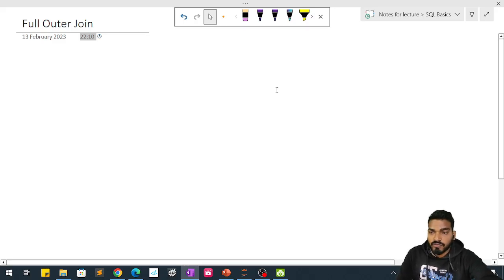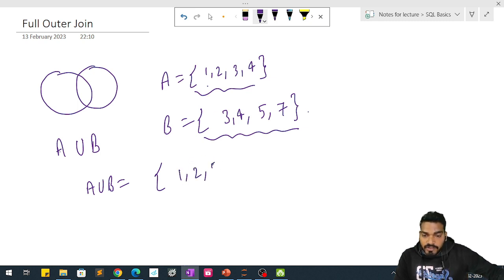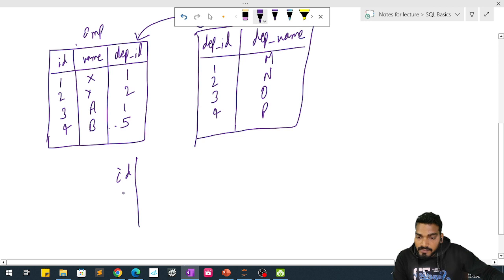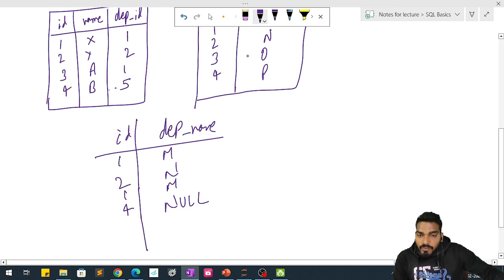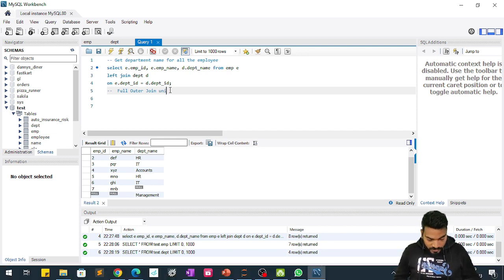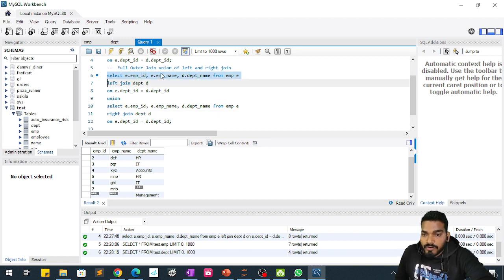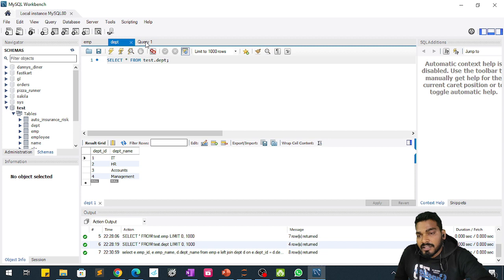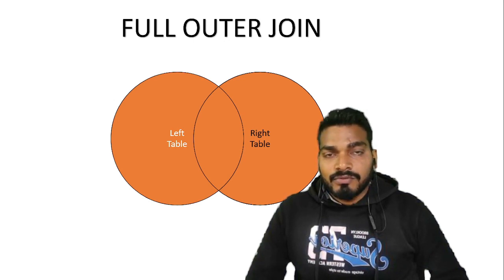SQL | FULL OUTER JOIN | Union Keyword | Data Query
In this video, we dive into SQL FULL JOINs - an essential aspect of relational database programming. We cover the basics, including the syntax of an FULL JOIN, how it works, and when to use it. Additionally, we provide examples of combining data from multiple tables using FULL JOINs. Whether you're a beginner or an experienced SQL developer, this video is a must-watch to deepen your knowledge of SQL FULL JOINs.